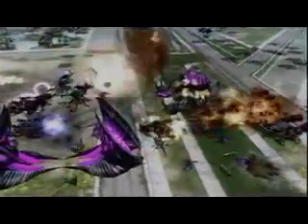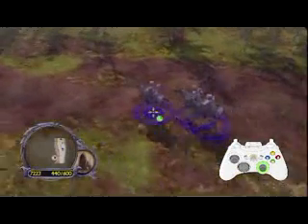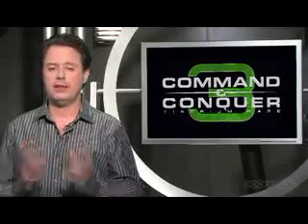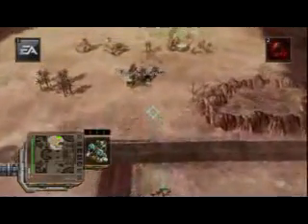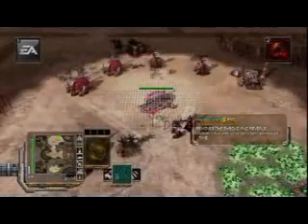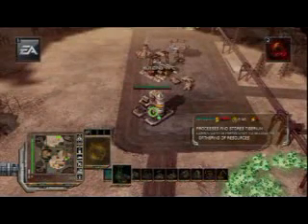Kane's Wrath - Xbox 360 Behind the Scenes Look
An exclusive behind-the-scenes look at C&C3: Kane's Wrath with Louis Castle, VP of creative development at EALA.